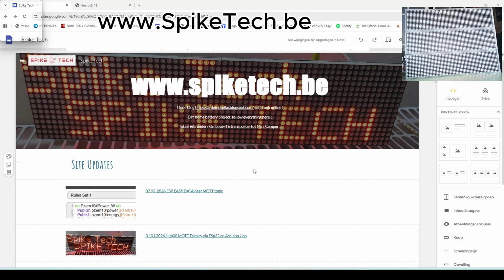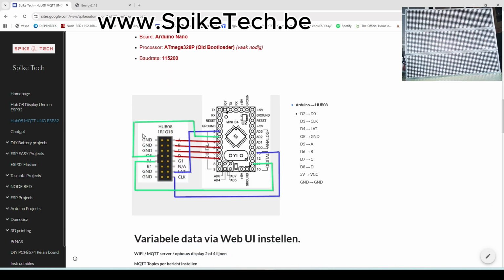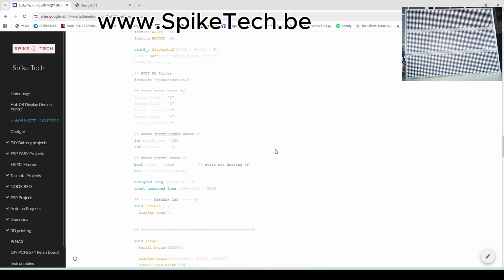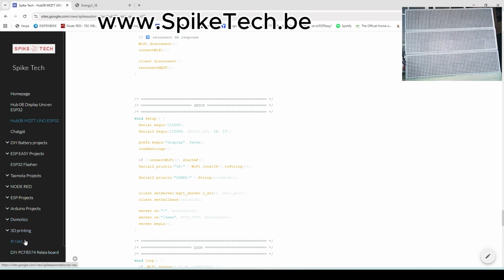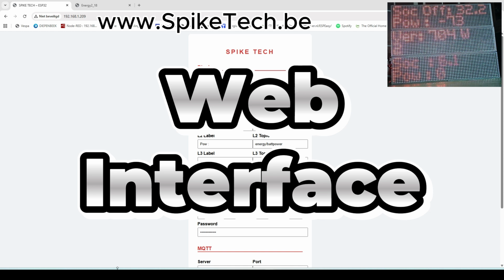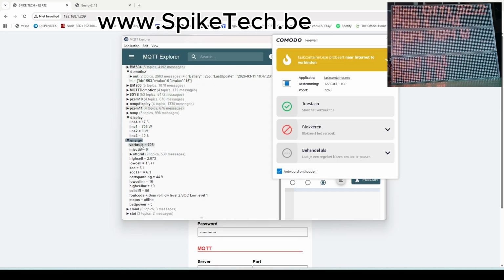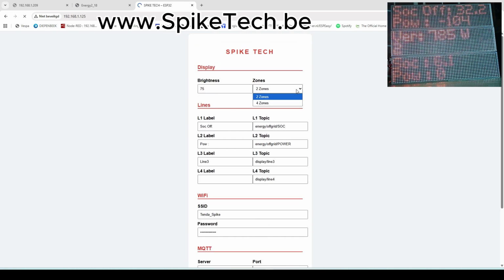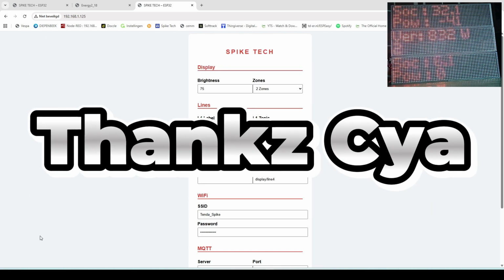hub75 display MQTT display with Web interface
Hub 7 display with arduino Nano ESP32  MQTT data via web interface